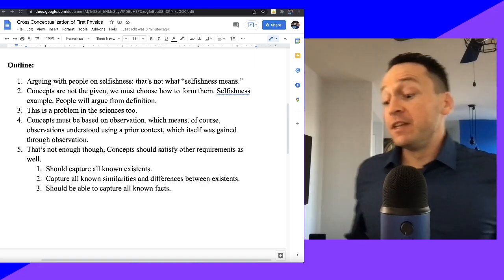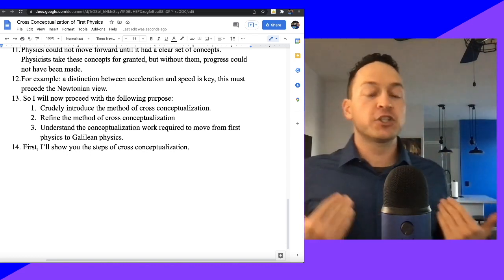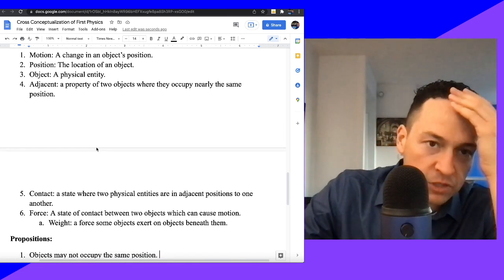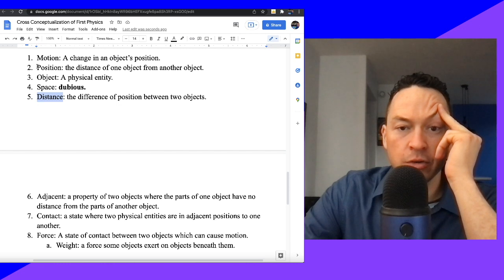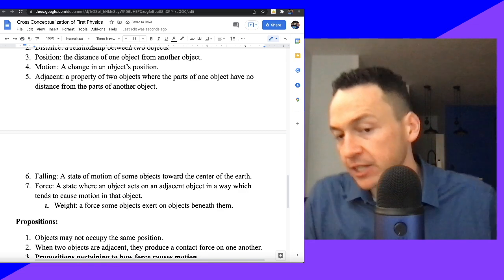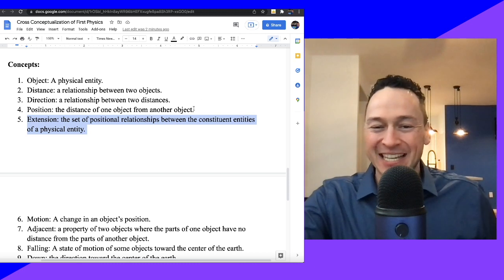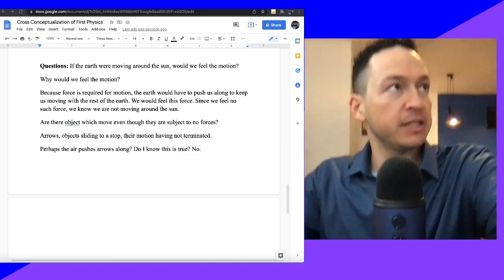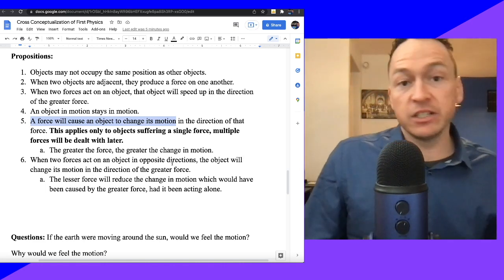Cross Conceptualization of First Physics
Inductica.org

Cross conceptualization is a method I'm developing for developing and clarifying one's concepts in a science. In this video I demonstrate the method by clarifying concepts in physics for a person in Galileo's context of knowledge; someone first trying to clarify their concepts of force and motion, and trying to find the exact relationship between the two.